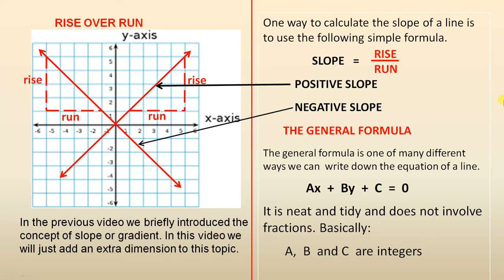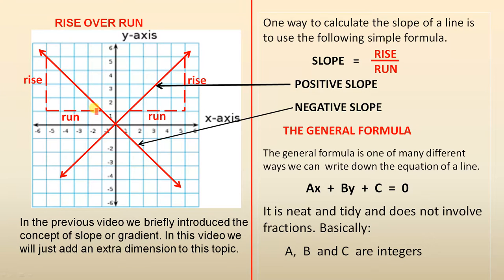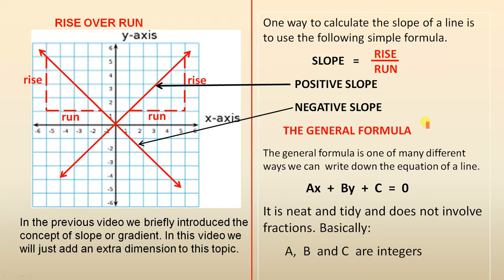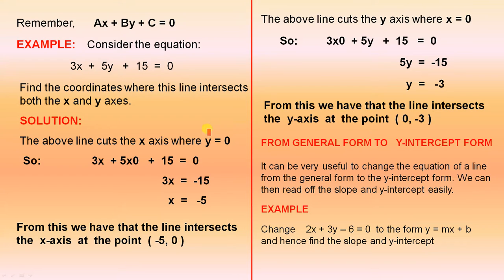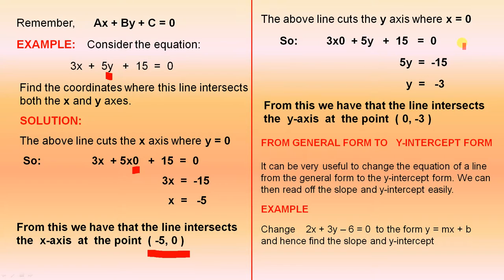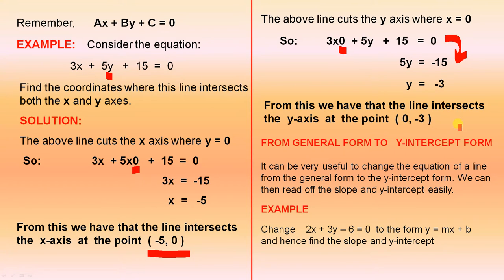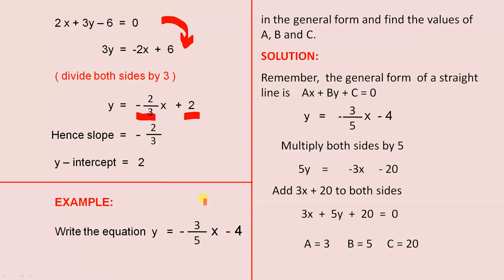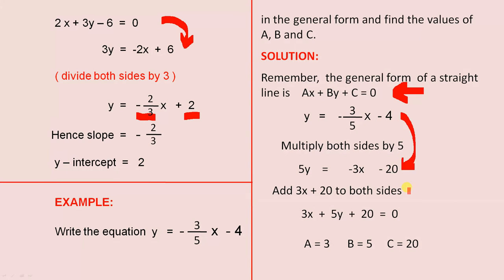Coordinate Geometry Part 2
In this video we take another look at the slope y-intercept formula and we also look at the general form for equation of a line.